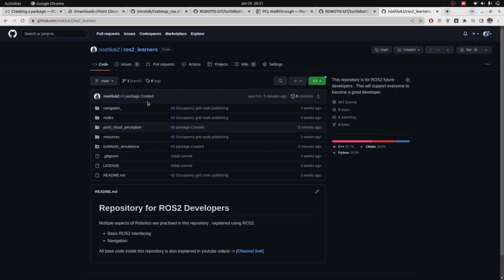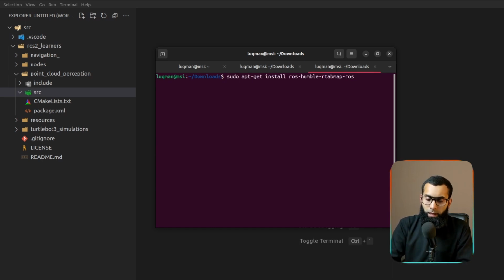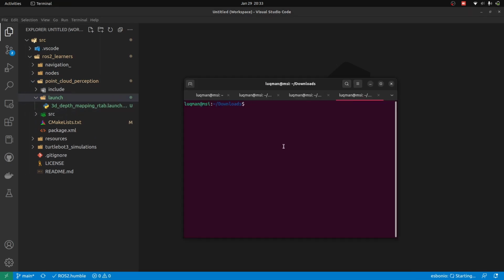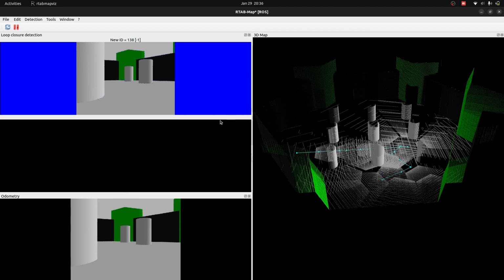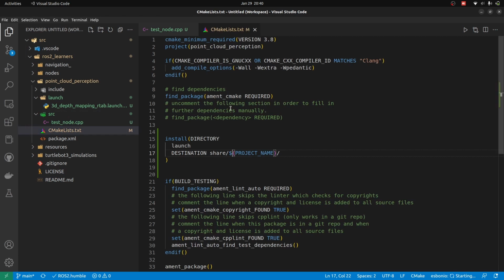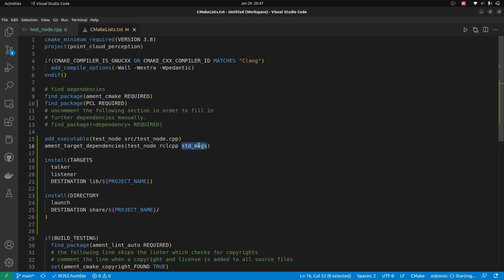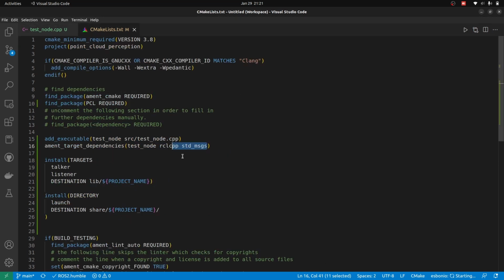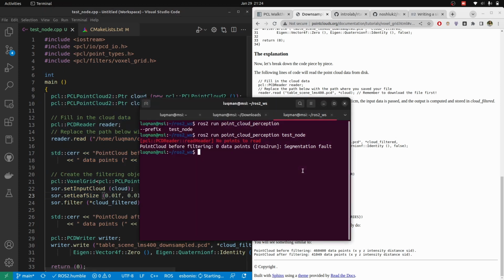Getting Started with ROS2 and PCL: An Introduction to Point Clouds for Beginners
A structured learning path for becoming a robotics developer.

How to work with point Clouds using PCL. This tutorial is perfect for beginners who want to gain a solid foundation in this exciting field. With step-by-step instructions and practical examples, you'll be able to start working with ROS2 and Point Clouds using C++ in no time!